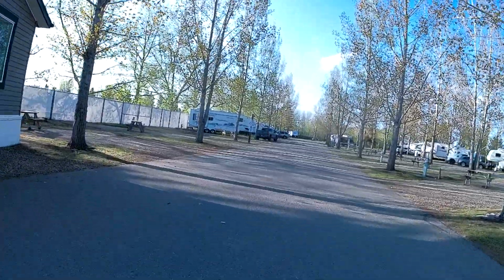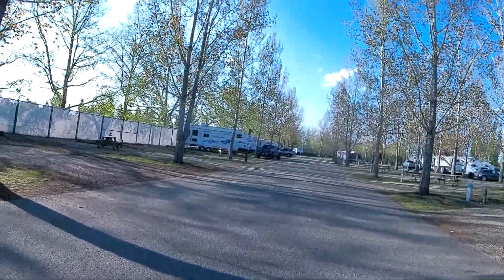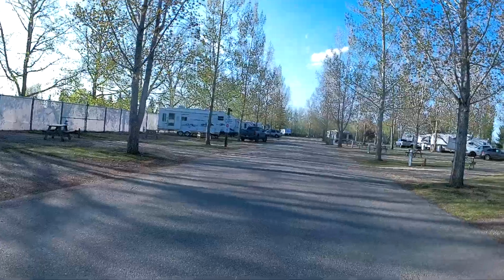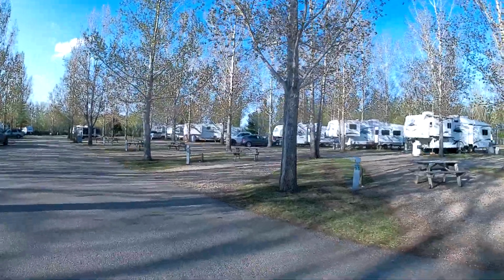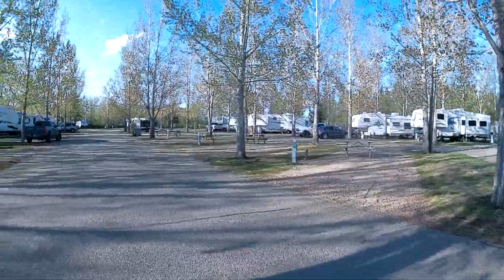Westerner Campground, Red Deer AB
Take a walk with us through this beautiful year-round campground located in the Westerner Park, Red Deer AB.  All the hook-ups for a reasonable price. Easy access from QEII Highway.